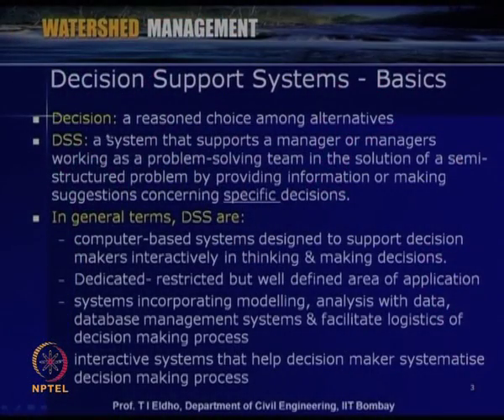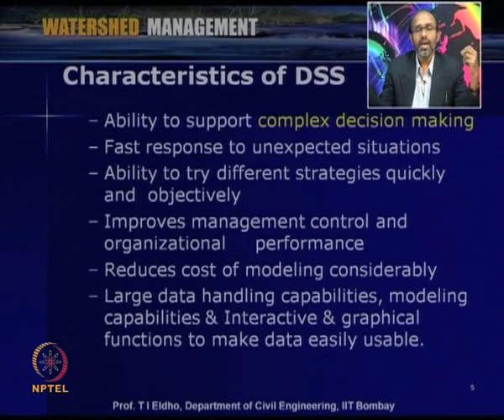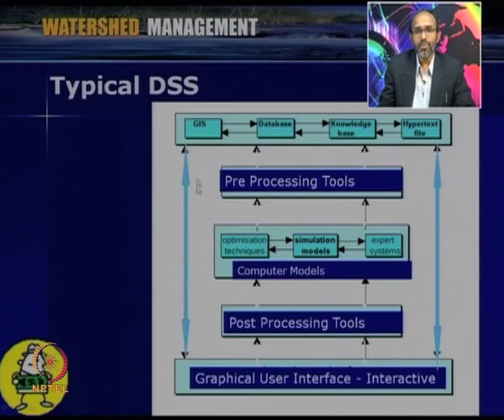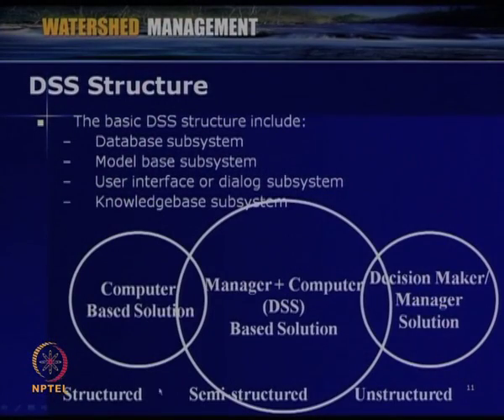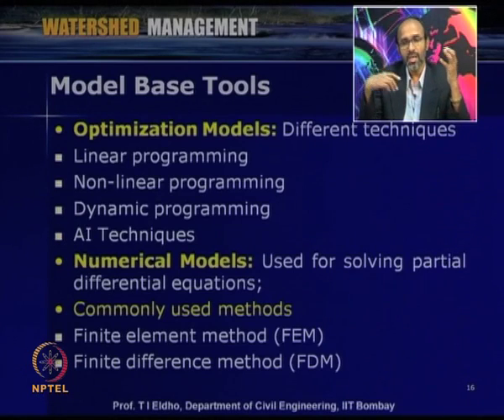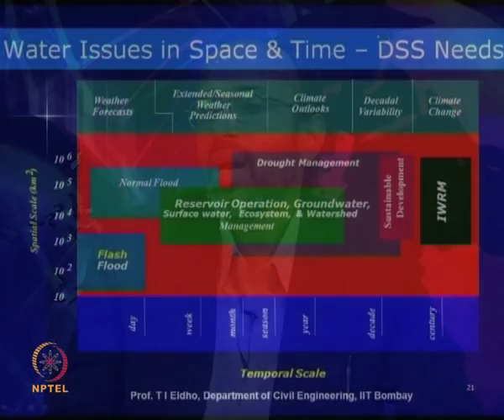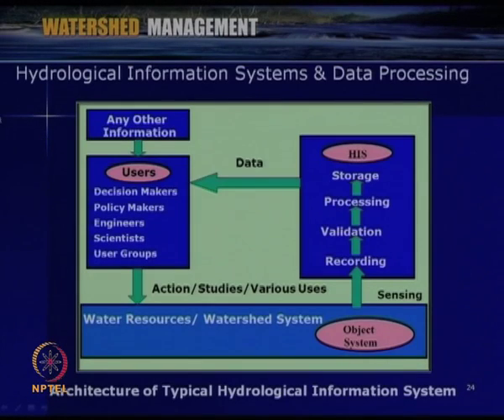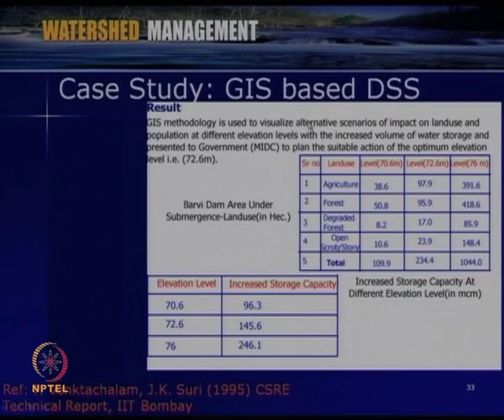Watershed Management - Part 24